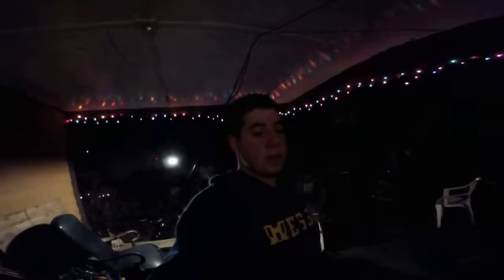Decorating sams house